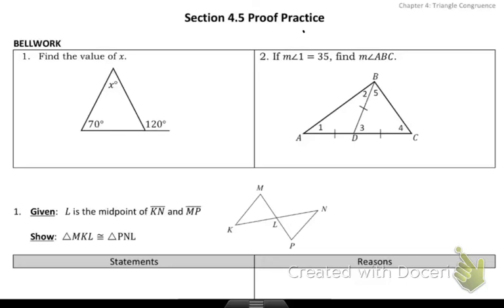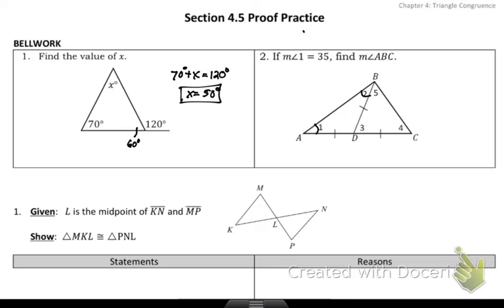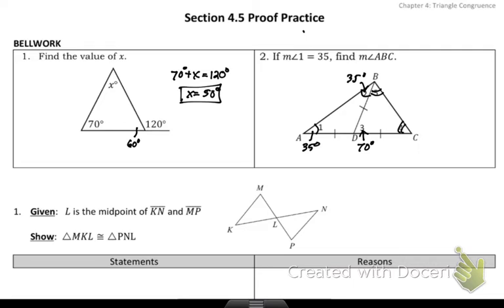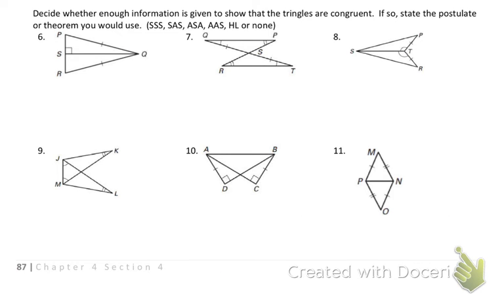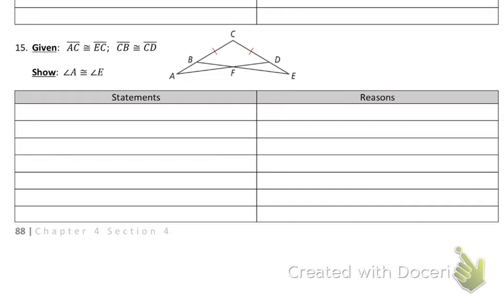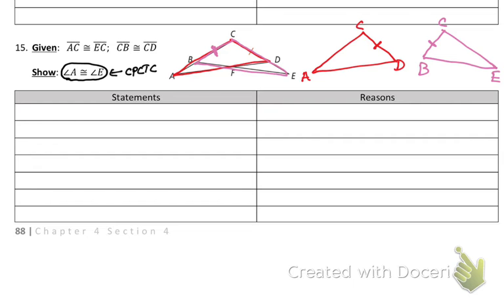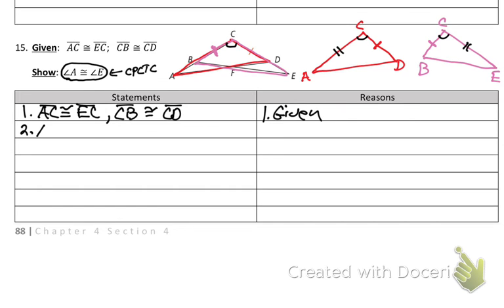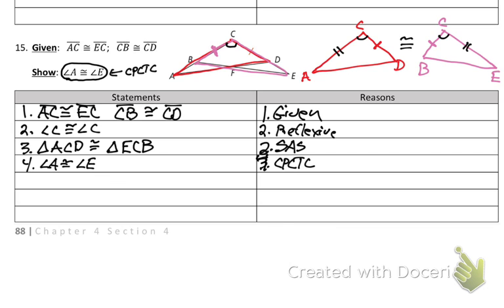Pabian Geometry 4.5